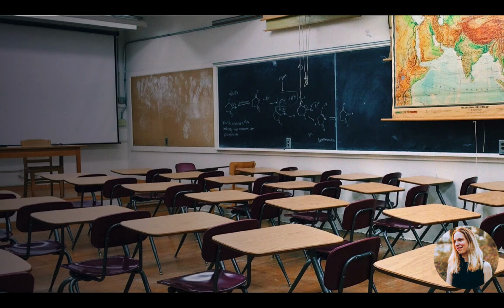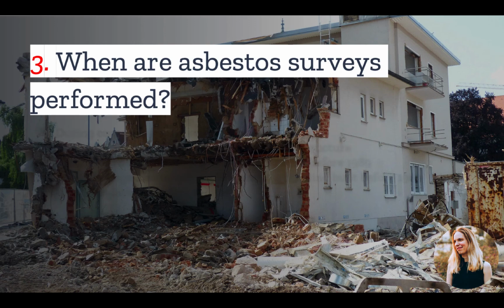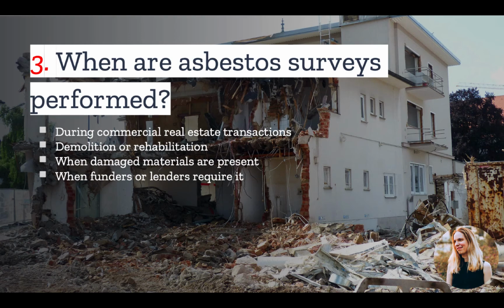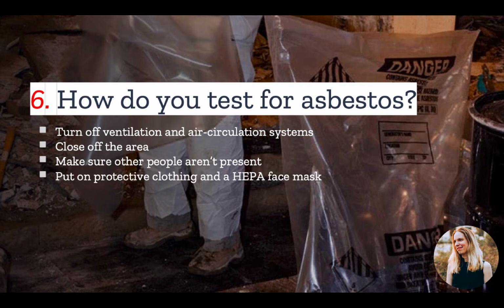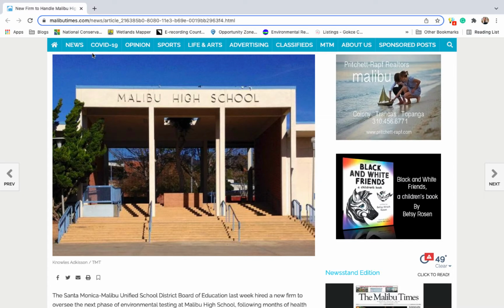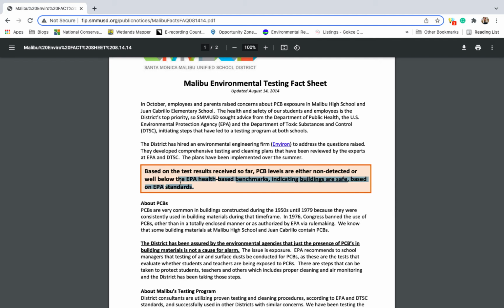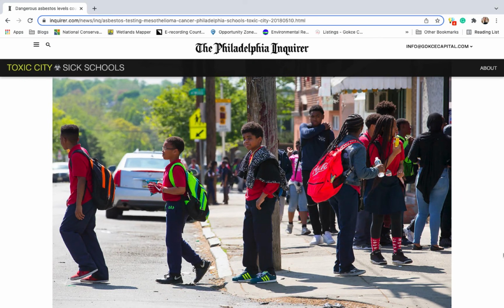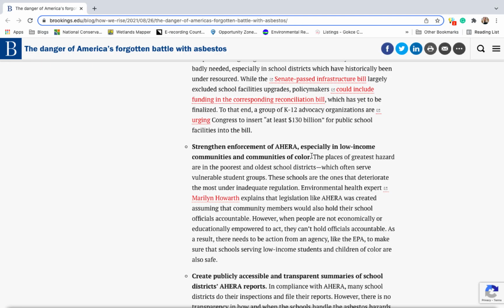Asbestos Survey: 7 Things You Ought Know